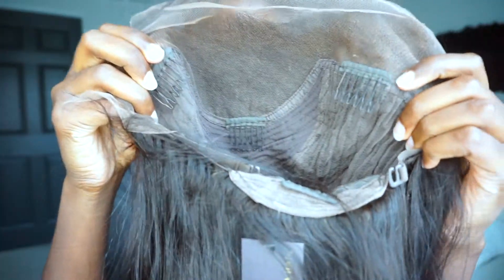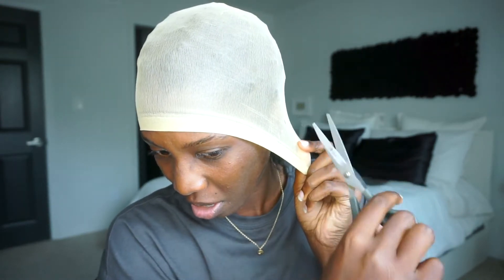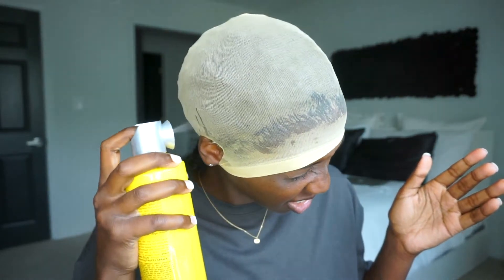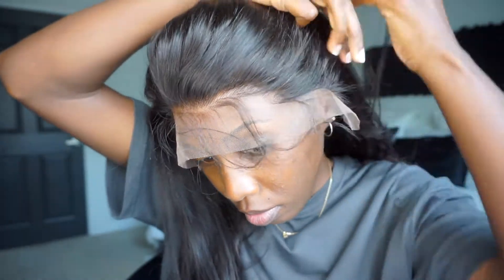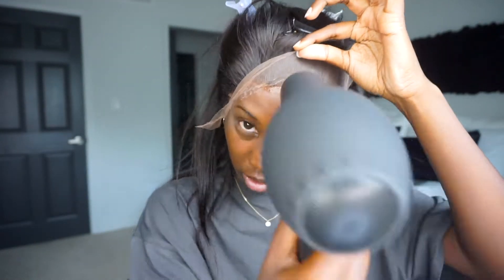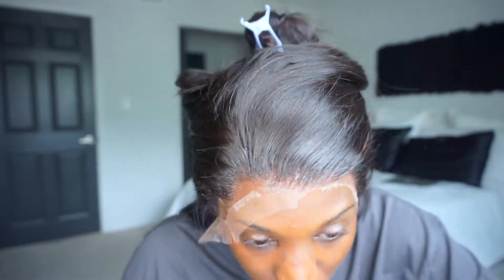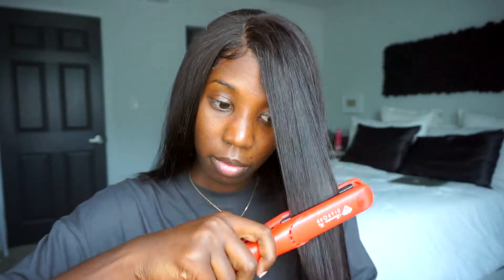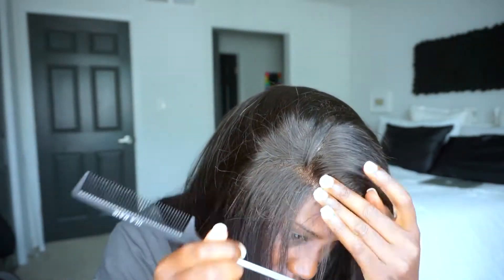Watch Me Install + Style This Melted HD Lace Wig! | ULAHAIR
Heyyyy! This is my first time installing an HD lace wig and I refuse to turn back haha. I also used a lot of first time techniques in this video. Hope you enjoy!

-  ULAHAIR -
♥ Product information : 18Inch Undetectable HD 13x4 Lace Front Wig Straight 180% Density

So let's not get tired of doing what is good. At just the right time we will reap a harvest of blessing if we don't give up.
Galatians  6:9